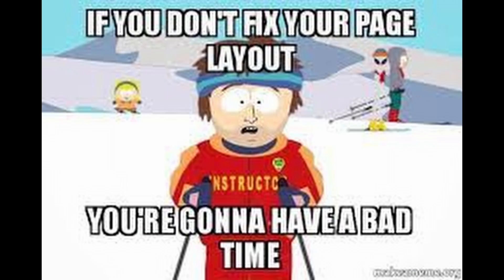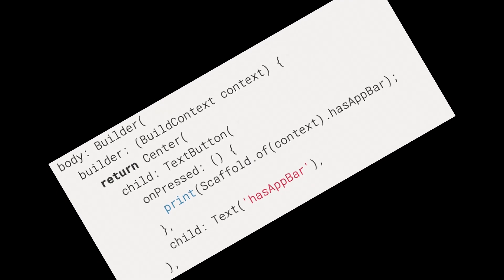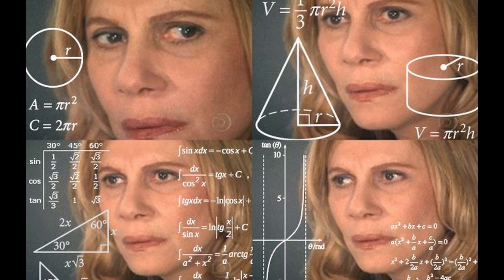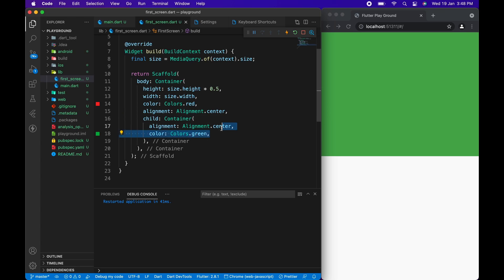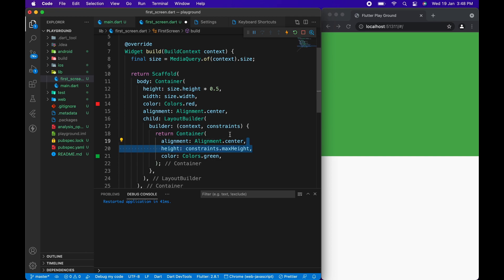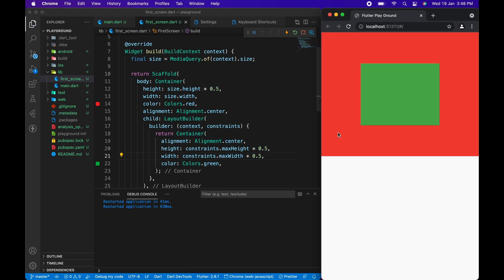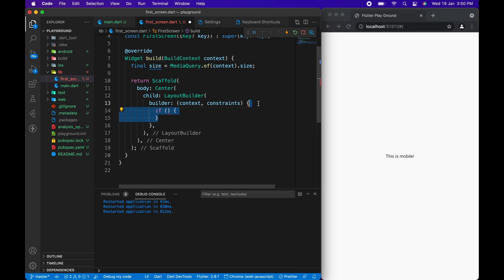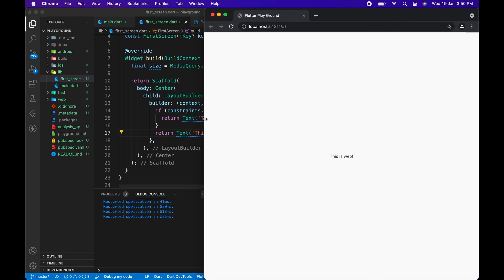LayoutBuilder Widget - Flutter Shorts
Learn about LayoutBuilder, a Widget in Flutter  similar to Builder which helps in building Responsive UI within 1 minute!